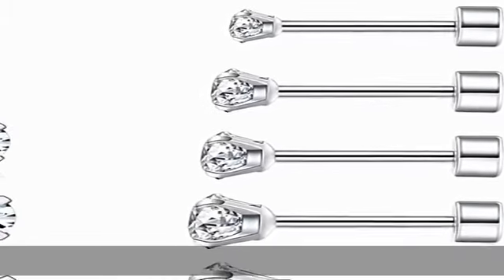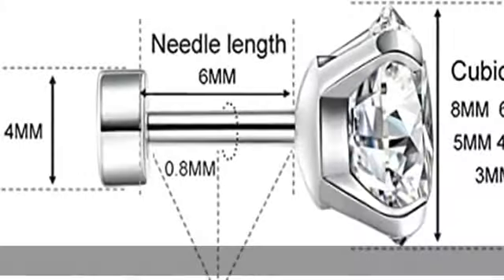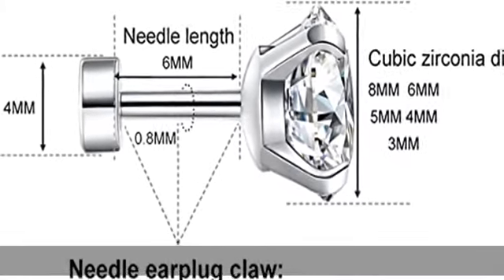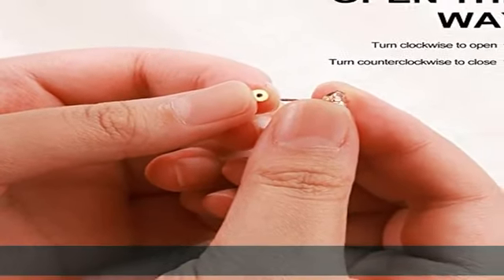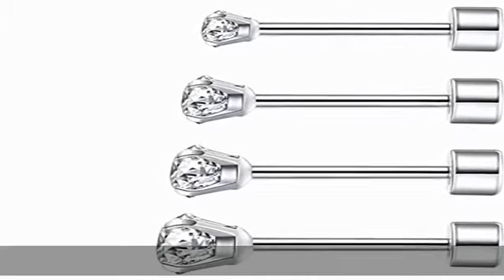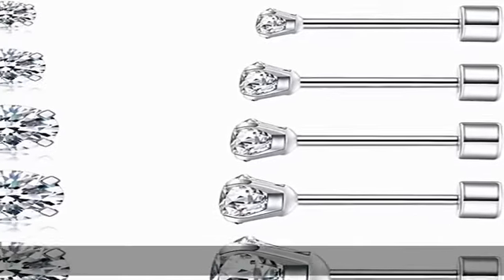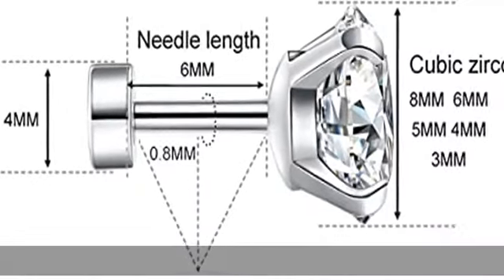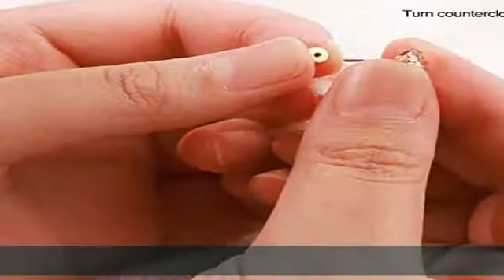Cubic Zirconia Hypoallergenic Stud Earrings for Women Men Girls Statement Cartilage Fashion Surgica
Cubic Zirconia Hypoallergenic Stud Earrings for Women Men Girls Statement Cartilage Fashion Surgical Steel Helix Earrings 5 Pairs